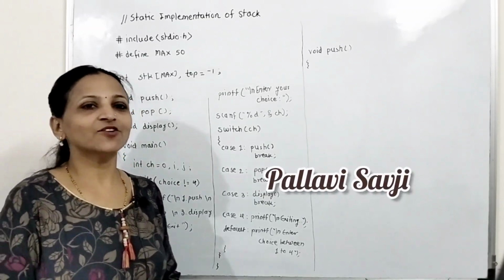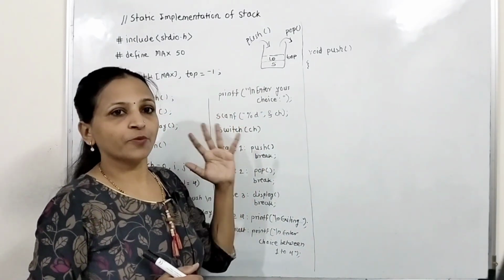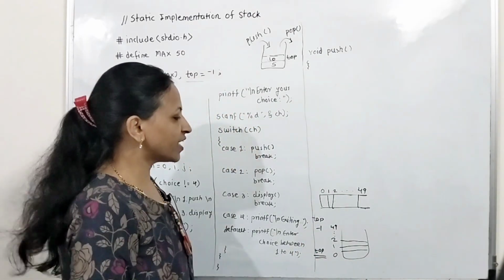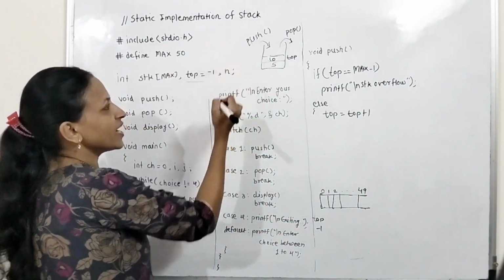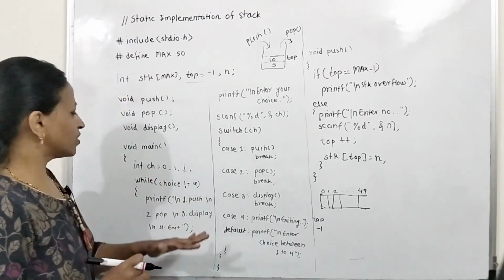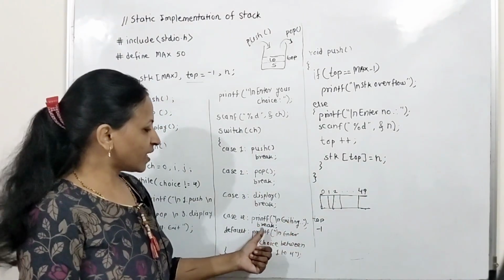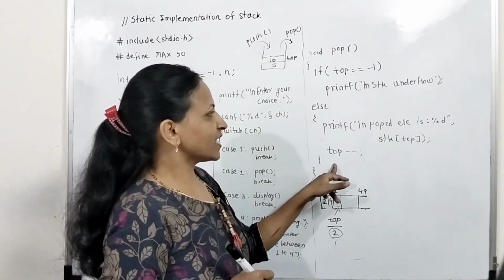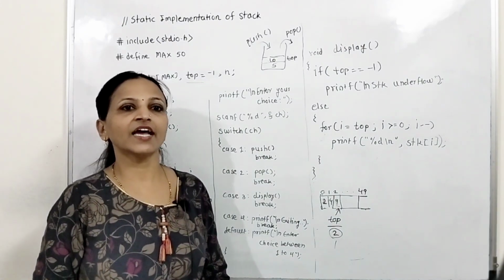Static implementation of stack data structure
📚 Static Implementation of Stack Data Structure | Data Structures Tutorial
Welcome to our Data Structures series! In this video, we cover the static implementation of a stack using arrays in C/C++ (or your programming language of choice). Whether you're a beginner or preparing for coding interviews, this tutorial will help you understand the core concepts of stack operations like push(), pop(), and peek() using a fixed-size array.

🔍 Topics Covered:

What is a Stack? (LIFO Concept)

Static vs Dynamic Stack Implementation

Stack Operations using Array

Overflow and Underflow Conditions

A stack is a linear data structure that follows the Last In, First Out (LIFO) principle. In static implementation, a stack is created using a fixed-size array, making it efficient but limited in flexibility.

Anyone looking to refresh core CS fundamentals

📂 Download Code (if applicable): [Insert link here]